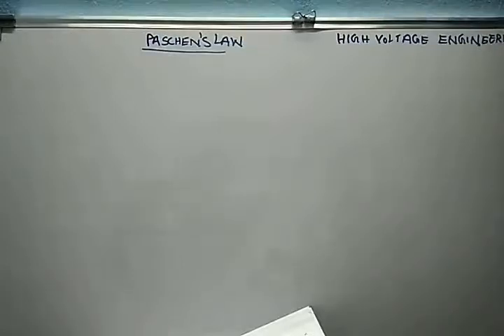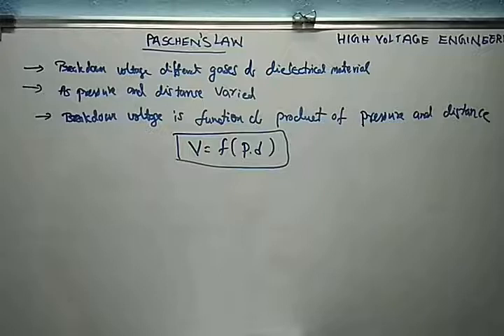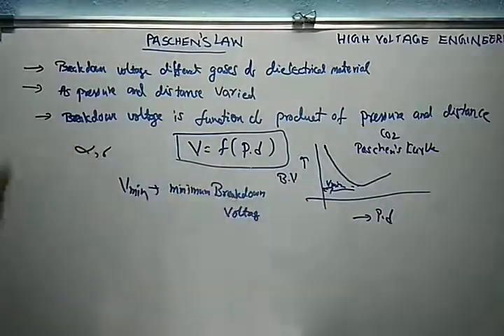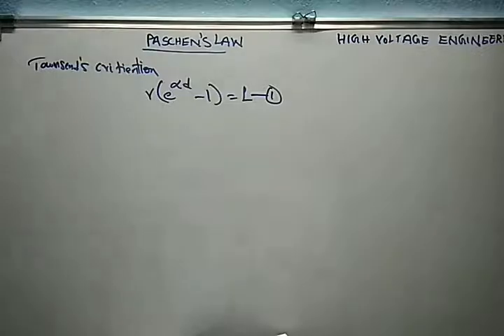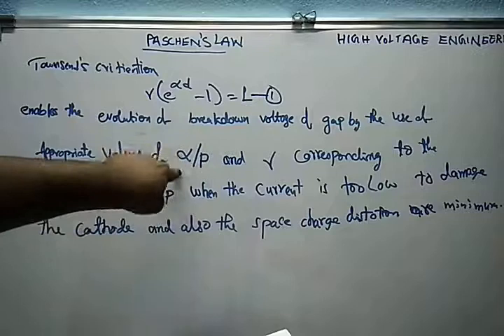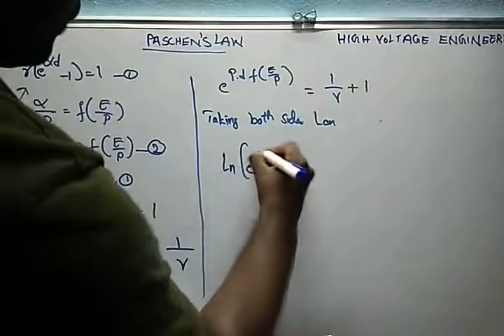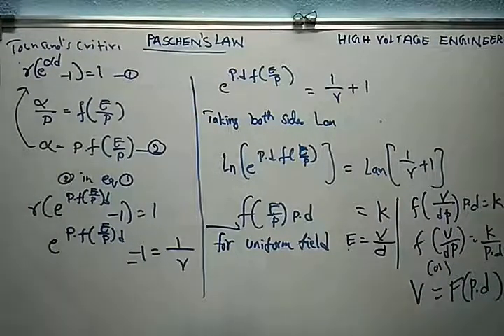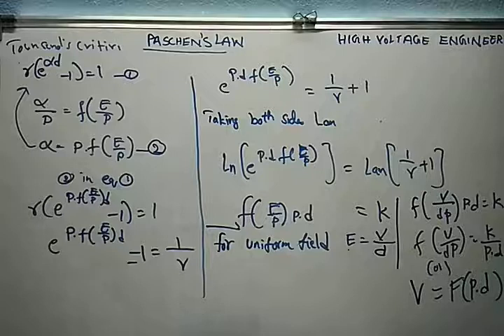HVE | Chapter 01 | PASCHEN’S LAW | Derivation | Maniramakrishna | 4youelectrical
PASCHEN’S LAW
High Voltage Engineering
You can Join also free Courses